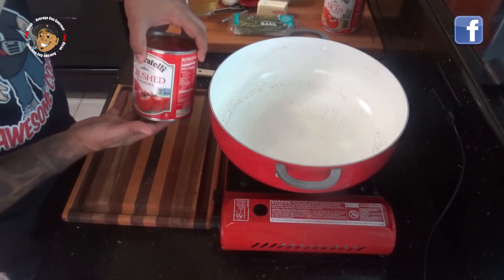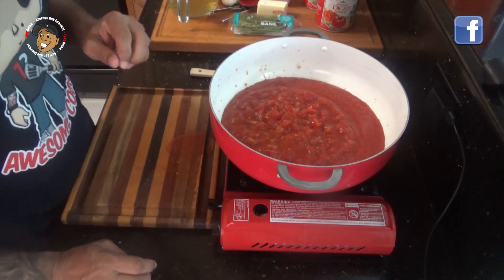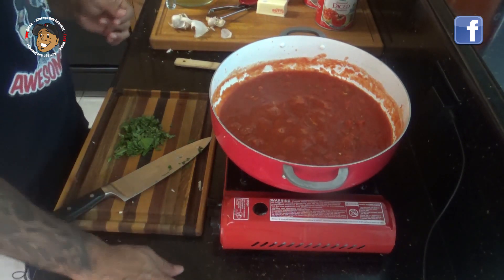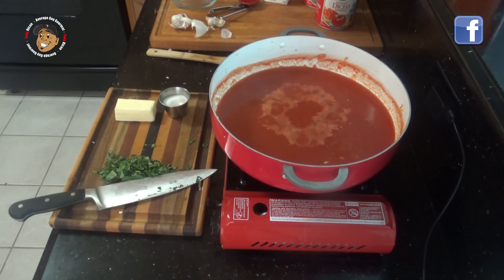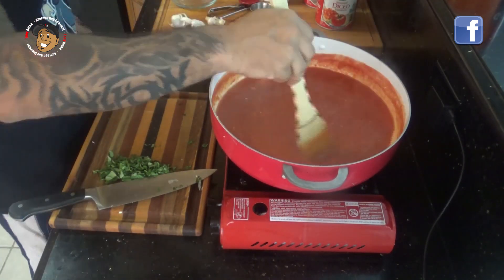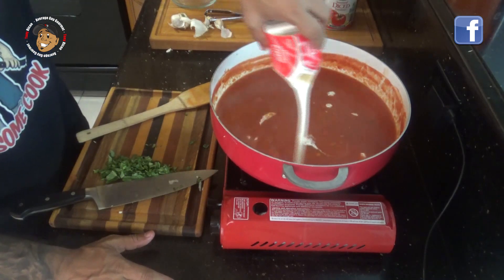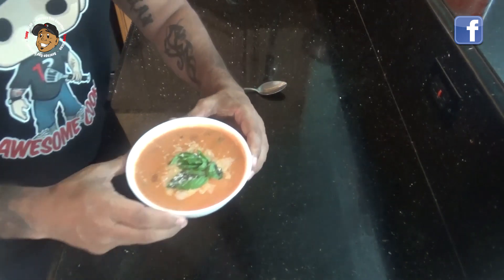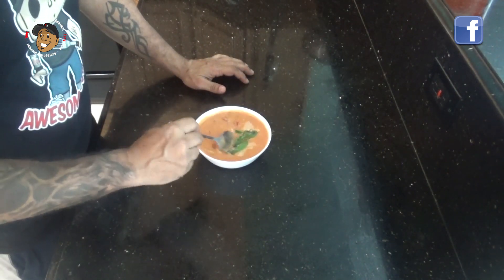Copycat Panera Tomato Basil Soup Recipe, Should have been a Facebook recipe.....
Facebook wont allow me to upload videos right now. So I will be posting it to YouTube and sharing the link out to Facebook. Win for YouTube loss for Facebook I am a week behind because of Facebook issues here is the first video.

Happy Wednesday all! So Facebook kinda screwed me over on last week's Copycat recipe so I am going to load that one to YouTube and share the link here. Let's see if this week's recipe works! Sadly I have been having a TON of issues with Facebook as of late and I don't know what's up!

Well it is fall! So I decided to adjust my recipes to better fit this season, the perfect start to that is of course soup! We love a great soup in our house, one of our favorites is Panera's Tomato Basil Soup. Sorry the Number one spot goes to Puerto Rican Sopa de Pollo (Puerto Rican style chicken soup lol) but right after that this one kills it. Even better if you make an awesome hot sandwich like one of my cool grilled cheeses and bam you have a great fall lunch. Go ahead guys give this one a try, when you do be sure to take pix and post them right here to my Facebook page.

Copycat Panera Tomato Basil Soup
* 28 oz. Crushed tomatoes
* 28 oz. Diced Tomatoes
* 2 Cups Chicken Broth
* 1 Cup Heavy Cream
* 1/3 Cup Butter
* 2 Tbsp. Sugar
* 1 Tbsp. Garlic, Minced
* 15 Basil Leaves, Chopped

1. In large pot combine tomatoes (diced & crushed)m broth and garlic. Bring to a boil, reduce heat and allow to simmer for about 10 minutes.
2. Stir in butter and sugar, until butter is completely melted.
3. Lastly add basil and slowly stir in cream, allow to simmer for about 5 minutes.